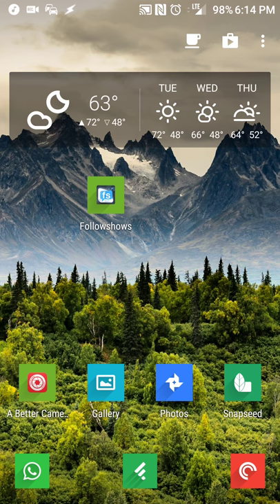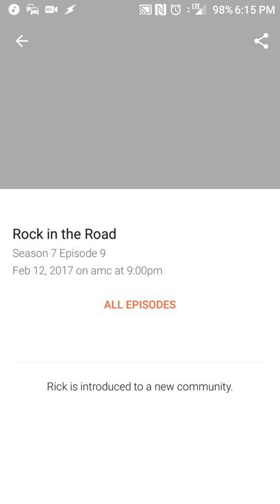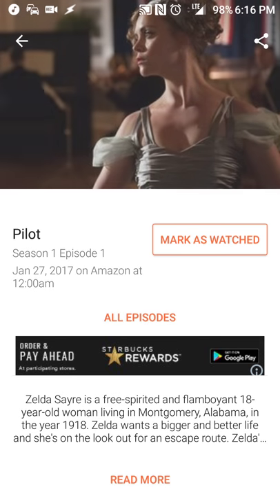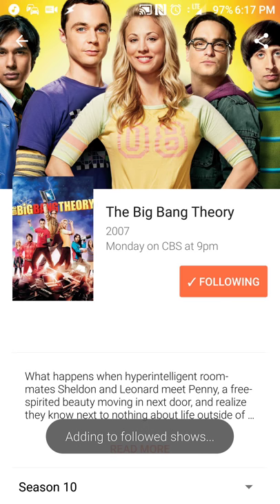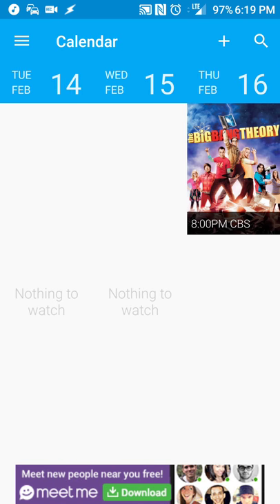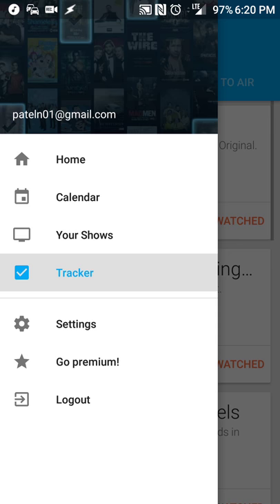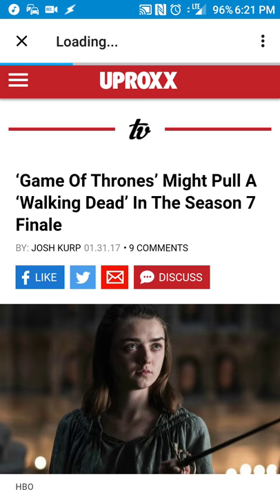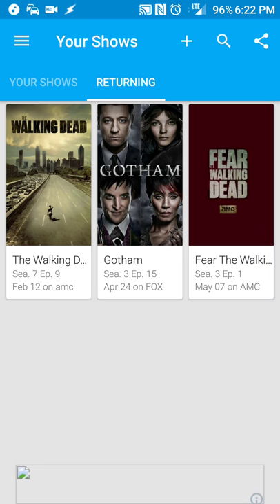Followshows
Easily keep track of your favorite TV shows, get episode information and air dates, and more!